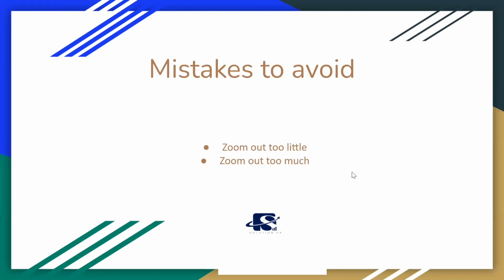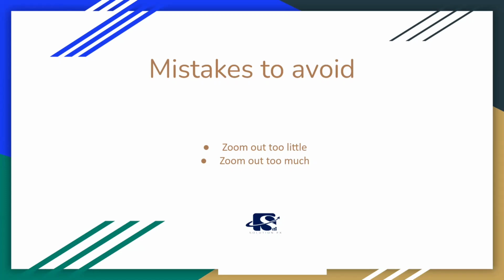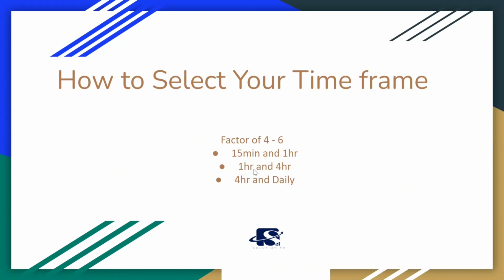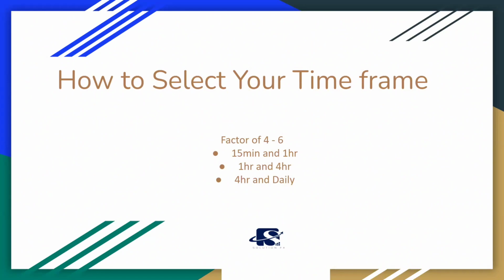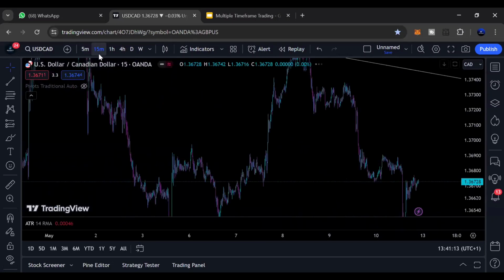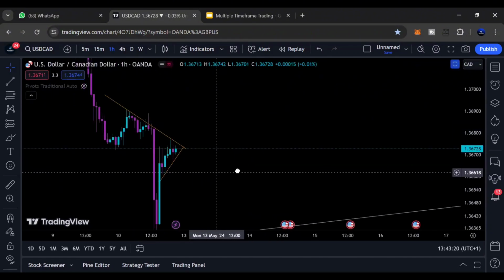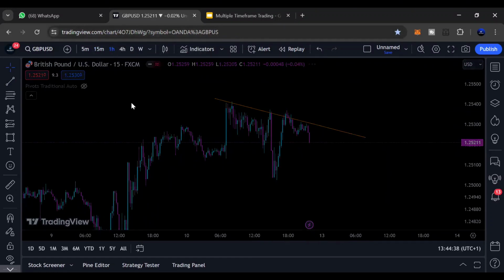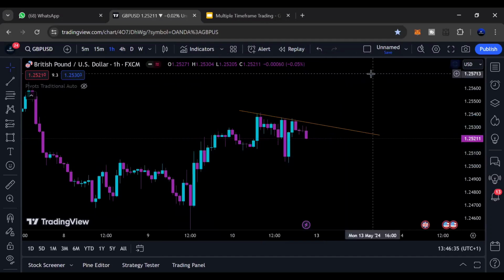Multiple Timeframe Trading Cheatsheet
Most times, we get mixed signals when we analyze the marketing using different times frames. This often leads to analysis paralysis as we often get confused and indecisive on the particular Timeframe to trust.

This video teaches you how to accurately combine these different Timeframes so as to make the best trading decision.